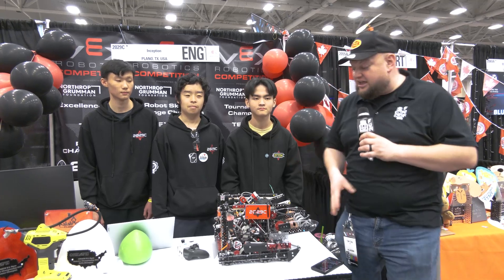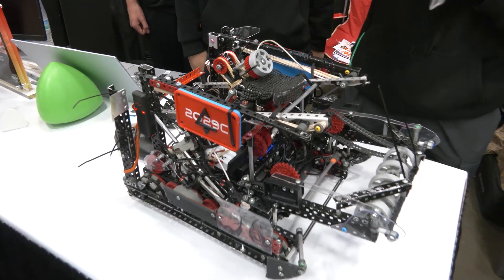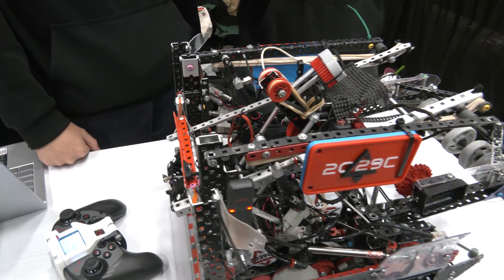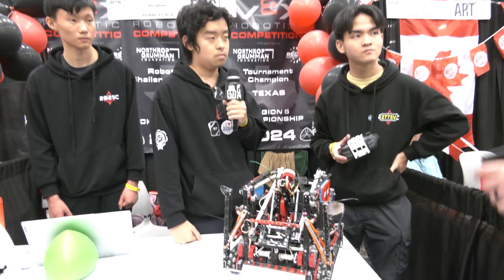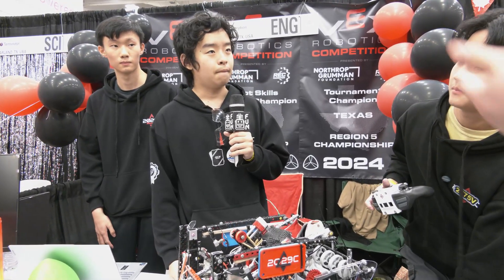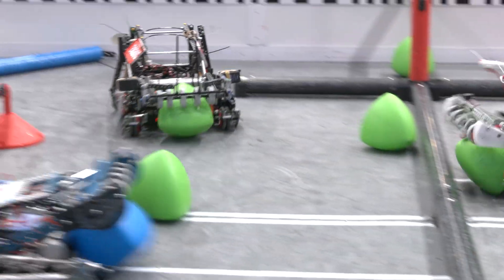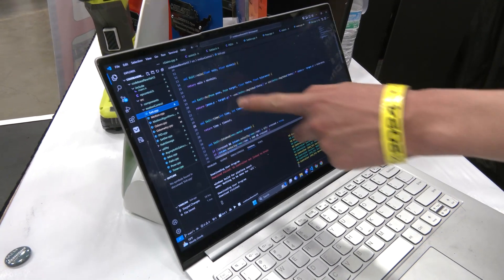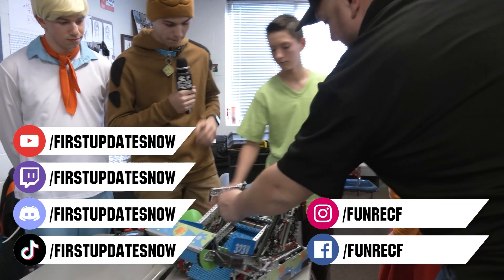2029C Inception | World Skills Champion | Pits & Parts | Over Under Robot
2029C Inception had an insane amount of qualifying awards capping it off as your Over Under Skills Champion at Worlds. 2029C focuses on their H-tier hang and discusses being one of the first teams to go that route, their code and hot-swap punching mechanism on Pits & Parts.